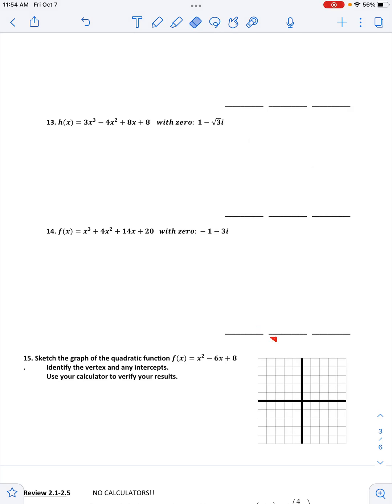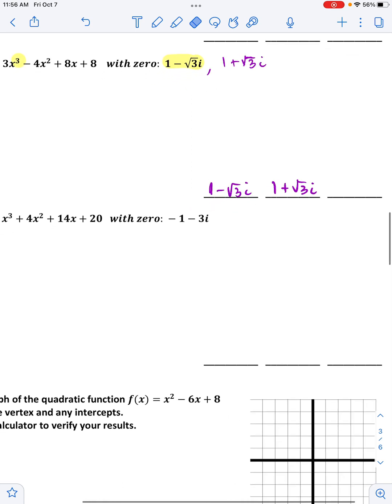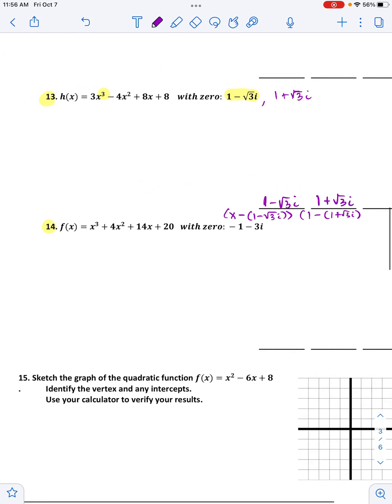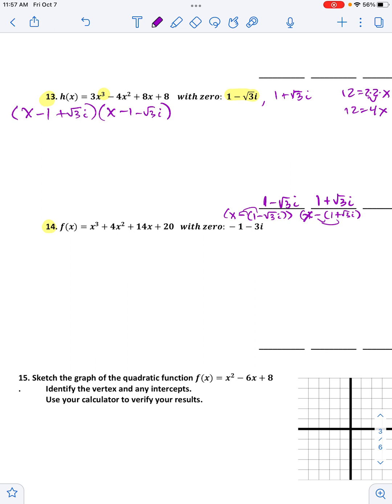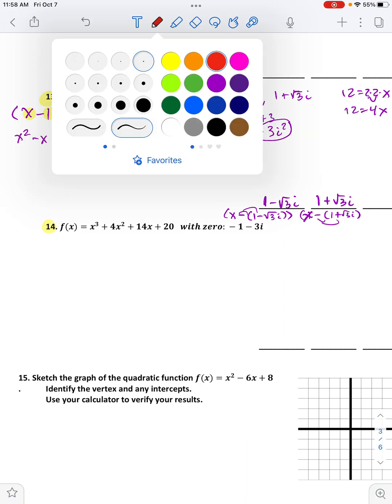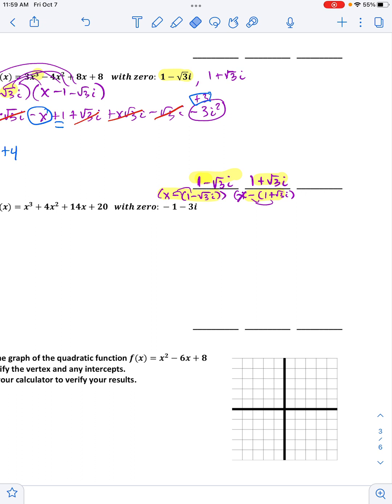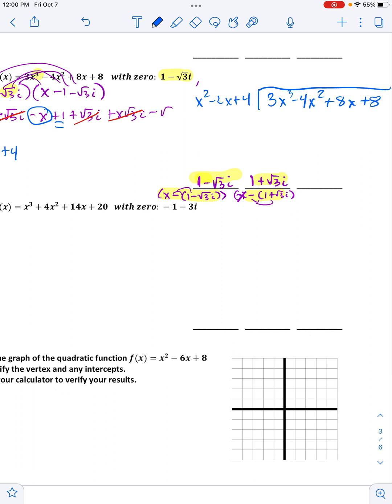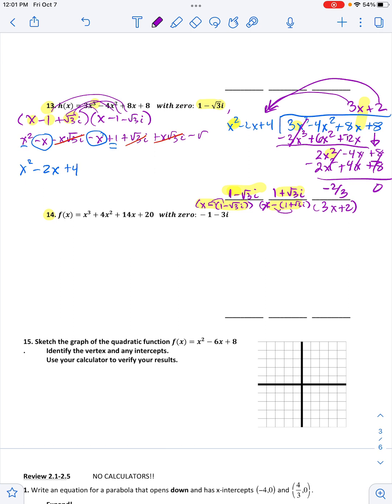2.5 #13 Long division method